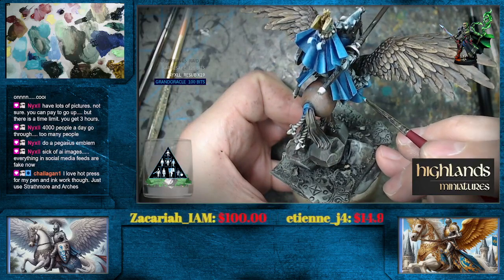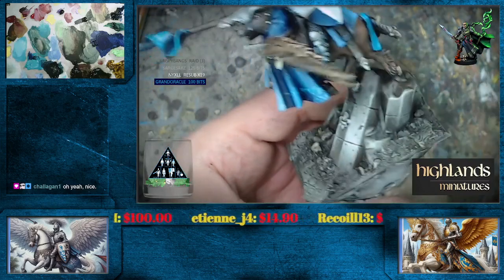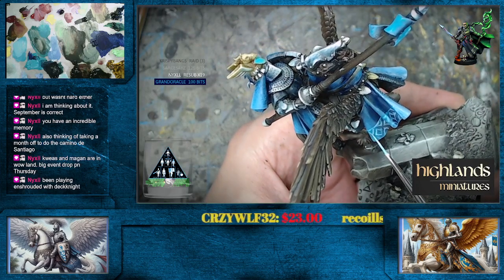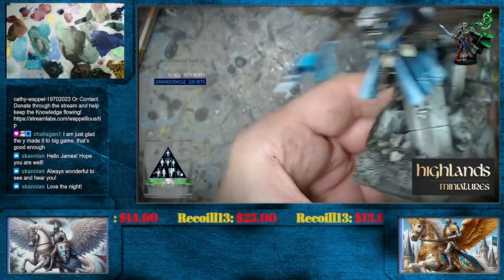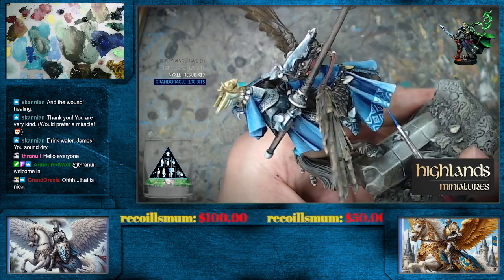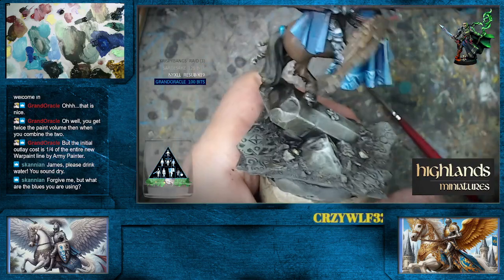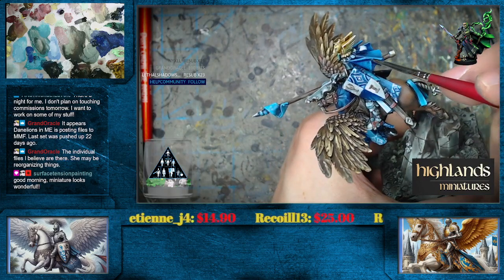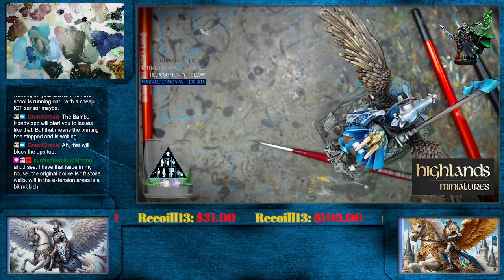Pegasus Knight and Freehand Designs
This Twitch session will demonstrate how I approach painting complex freehand patterns using oil paints.

I do a series called "Chapter Studies" on my Patreon Page, and I have already covered 10 different chapters like White Scars, Black Templar, Blood Angels, Dark Angels, Imperial Fists, Salamanders,  Ultramarines,  Iron Hands, etc.

I am now finished with my 42nd series, which is why you gain access to over 1900 hours of tutorial videos when you become a patron at that level... you can check it out